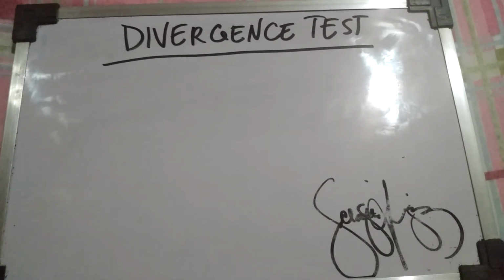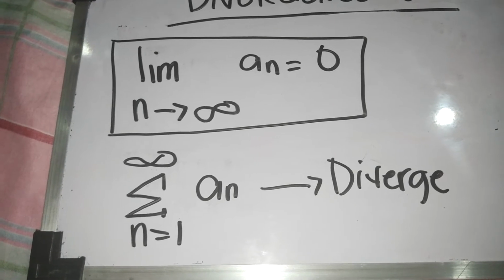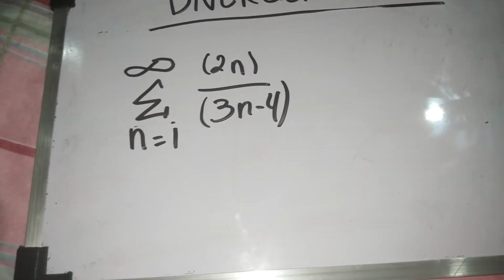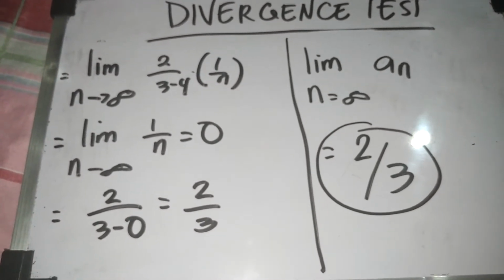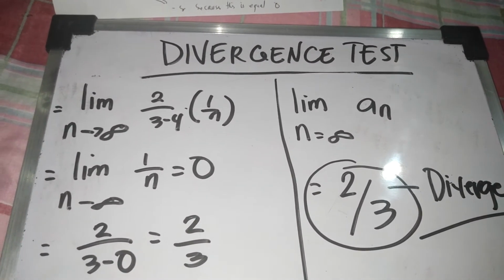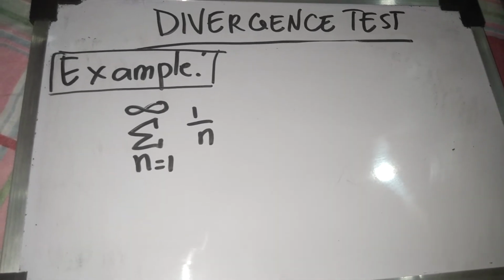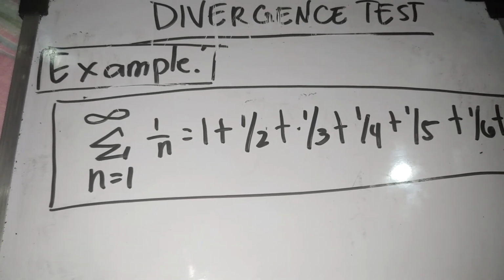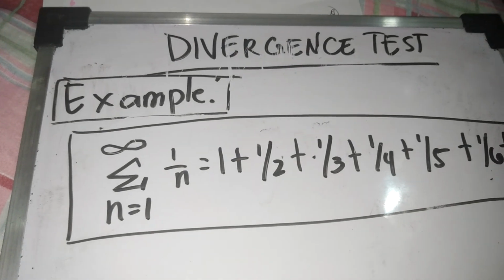Diverges Test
Mathematics